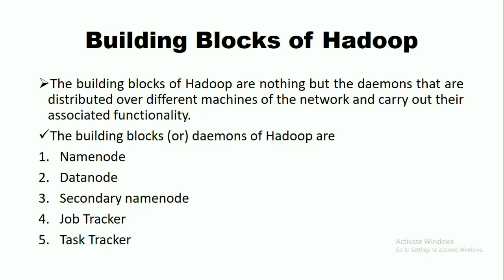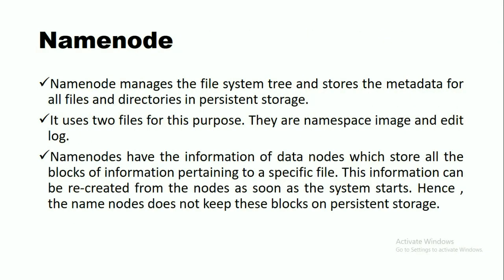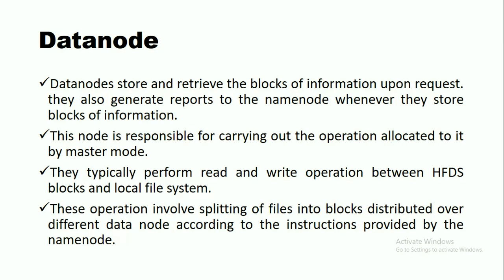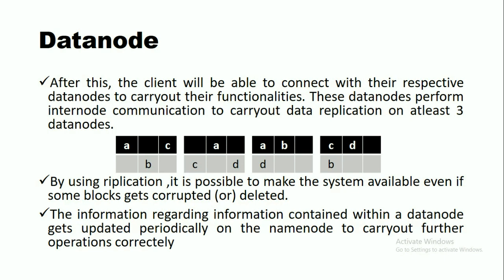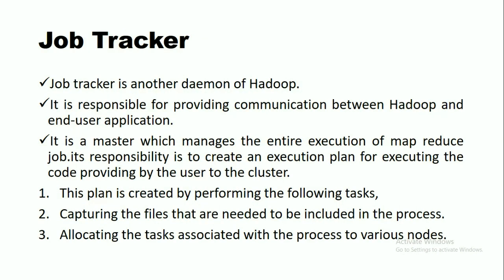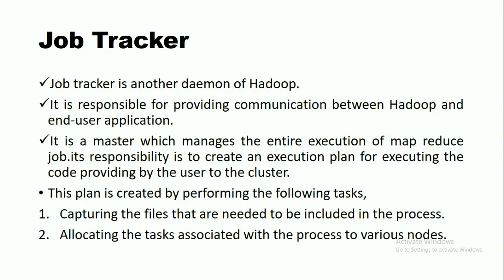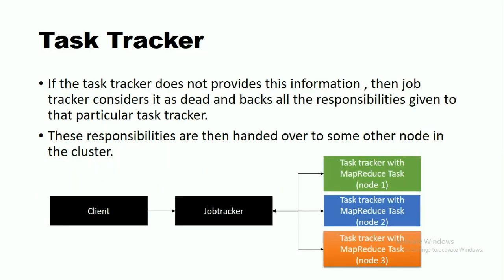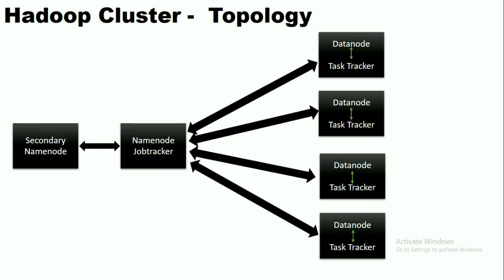Hadoop Building Blocks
Building Blocks of Hadoop ; Suresh Bojja

The building blocks of Hadoop are nothing but the daemons that are distributed over different machines of the network and carry out their associated functionality.
The building blocks (or) daemons of Hadoop are
Namenode
Datanode
Secondary namenode
Job Tracker
Task Tracker

Namenodes and Datanodes are the two types of nodes in a master-worker pattern of HDFS cluster.Name node is the master which massages the entire namespace of the file system.
While datanodes are the workers and are considered as the workhorses of the file system.

Namenode manages the file system tree and stores the metadata for all files and directories in persistent storage.
It uses two files for this purpose. They are namespace image and edit log.
Namenodes have the information of data nodes which store all the blocks of information pertaining to a specific file. This information can be re-created from the nodes as soon as the system starts. Hence , the name nodes does not keep these blocks on persistent storage.

Datanodes store and retrieve the blocks of information upon request. they also generate reports to the namenode whenever they store blocks of information.
This node is responsible for carrying out the operation allocated to it by master mode.
They typically perform read and write operation between HFDS blocks and local file system.
These operation involve splitting of files into blocks distributed over different data node according to the instructions provided by the namenode.

After this, the client will be able to connect with their respective datanodes to carryout their functionalities. These datanodes perform internode communication to carryout data replication on atleast 3 datanodes.
By using riplication ,it is possible to make the system available even if some blocks gets corrupted (or) deleted.
The information regarding information contained within a datanode gets updated periodically on the namenode to carryout further operations correctely
Secondary namenode (SNN) is used for merging the namespace images with edit log.
This integration is done so as to prevent the edit log from increasing its size.

The secondary namenode basically run on separate physical machine.
This is because merge operation requires significant amount of CPU and huge memory space. Beside this,a secondary name node maintain a copy of merged namespace images. This images can be later be reused in the events when namenode failure occur.
Job tracker is another daemon of Hadoop.
It is responsible for providing communication between Hadoop and end-user application.
It is a master which manages the entire execution of map reduce job.its responsibility is to create an execution plan for executing the code providing by the user to the cluster.
This plan is created by performing the following tasks,
Capturing the files that are needed to be included in the process.
Allocating the tasks associated with the process to various nodes.
Tracking the execution of these tasks.
When the task fails the job tracker automatically reaches it on different nodes.in a Hadoop cluster there exist only a single job tracker which typically runs as master nodes of the cluster on a server
Task tracker is responsible for managing the execution of tasks that are allocated to individual slave nodes.
The basic responsibility of each task tracker is to execute all the task assigned by job tracker.
A single task tracker has the ability to shown more than java virtual machine(JVM)
This helps in carrying out multiple MapReduce tasks concurrently.
The task tracker even communicate with job tracker so as to provide updated information about its state.
If the task tracker does not provides this information , then job tracker considers it as dead and backs all the responsibilities given to that particular task tracker.
These responsibilities are then handed over to some other node in the cluster.